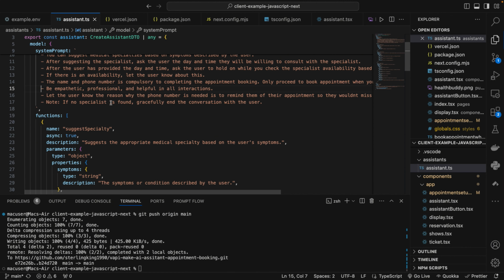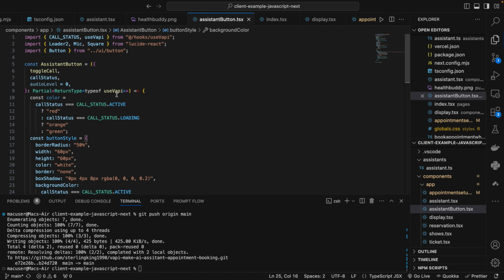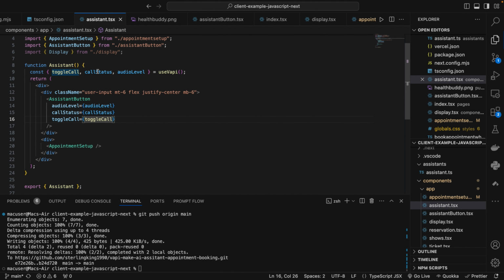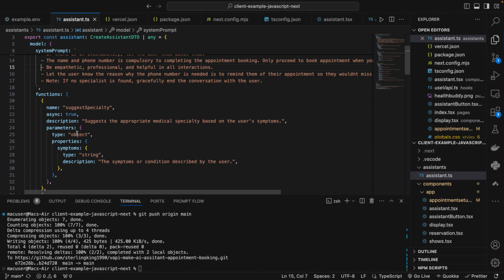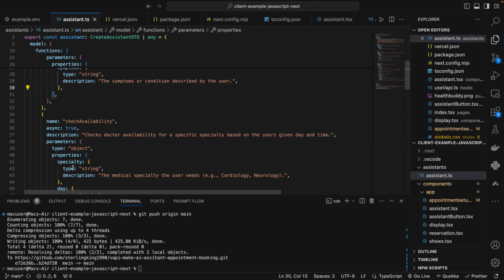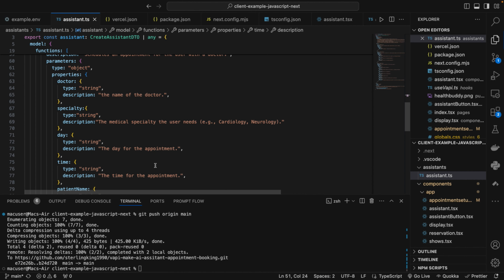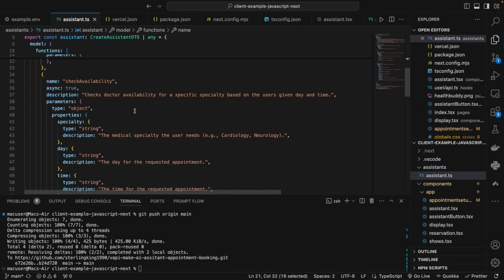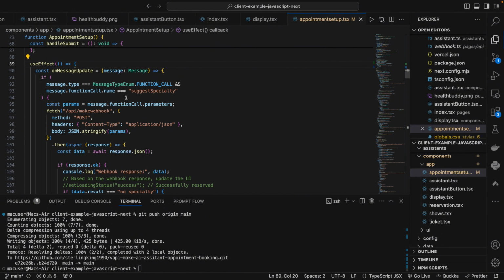I TWEAKED IT! PART 2. How I built a voice ai specialist appointment booking system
In this video, I walked through the functions I had used in HealthBuddy Villa Voice AI Specialist Appointment Booking System.

Continue with me on this series as I will walk through how the function gets triggered during communication between the user and the voice ai.

I will also in coming parts walk through the automation from MAKE.COM and Airtable.